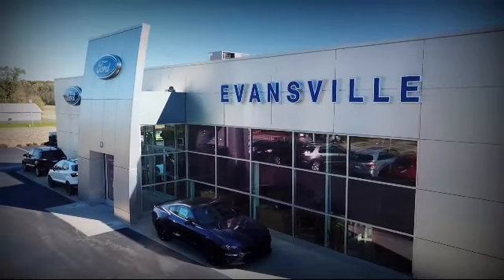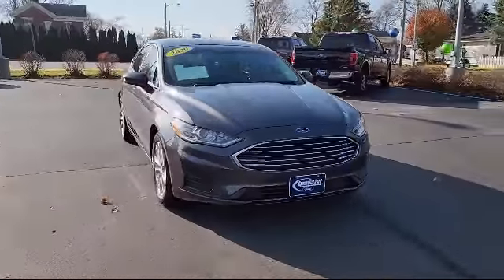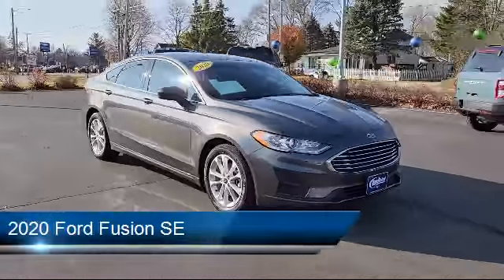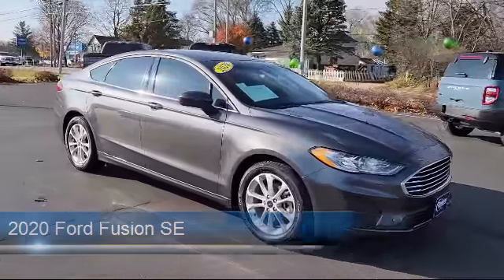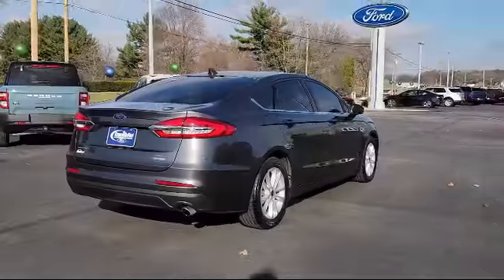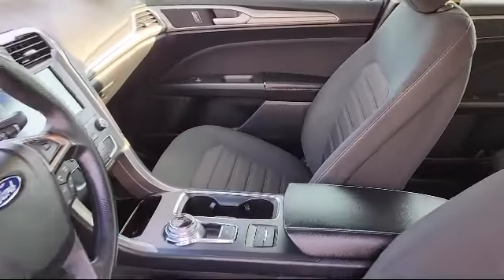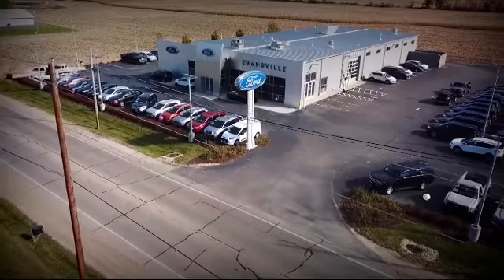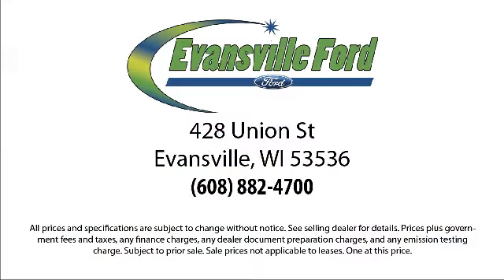2020 Ford Fusion SE Evansville Stoughton Oregon Brodhead Orfordville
2020 Ford Fusion SE Stock Number: T22247A Vin:3FA6P0HD0LR162525.

Evansville Ford
428 Union Street